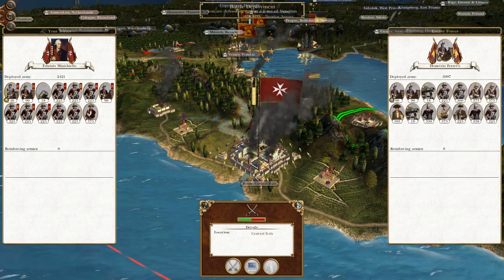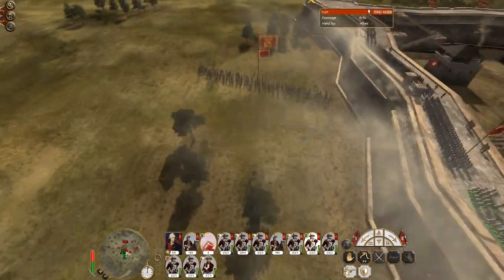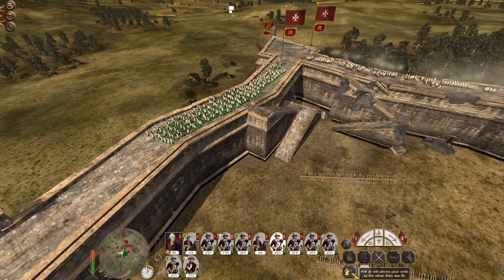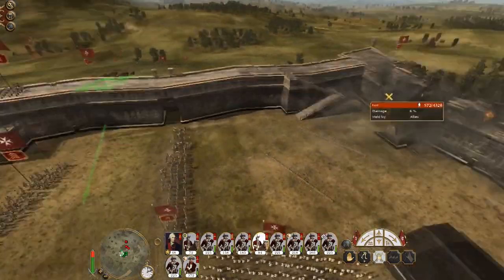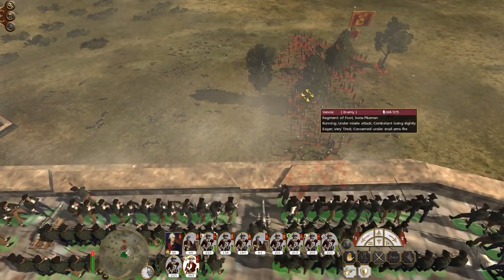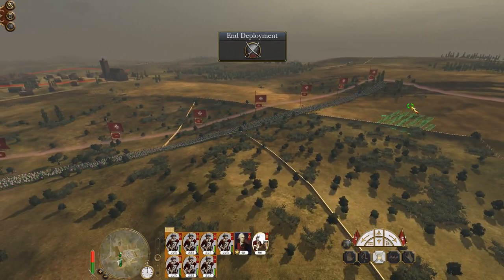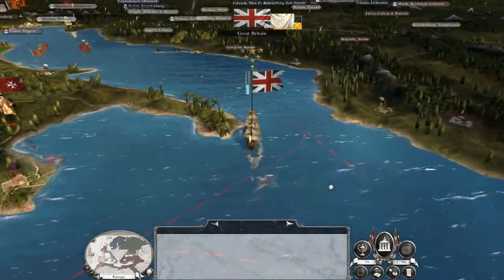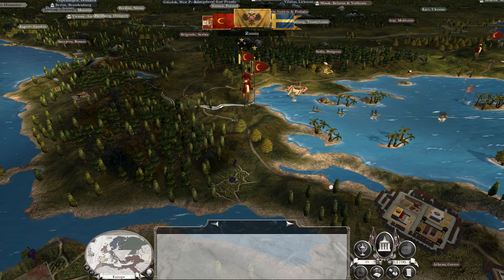Let's Play Empire Total War: DM - Knights of St John #6 - Taking the Initiative against Britain!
Hey guys, welcome to the next episode of my Empire Total War Lets Play as the Knights of St John - in this episode I rally my forces to engage the British troops outside of Naples, lest I lose my precious troops within!